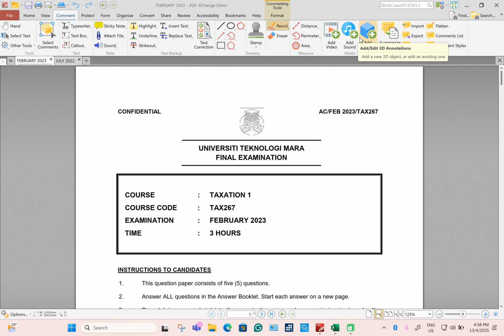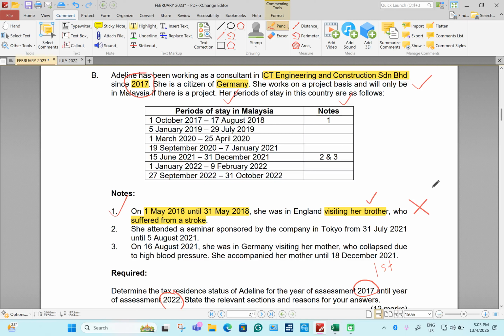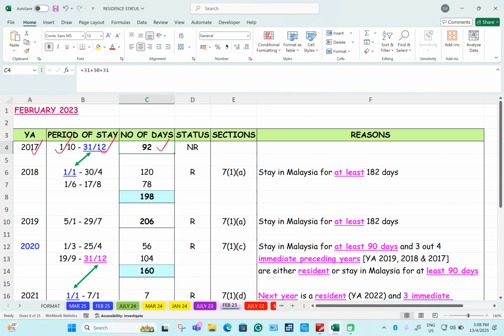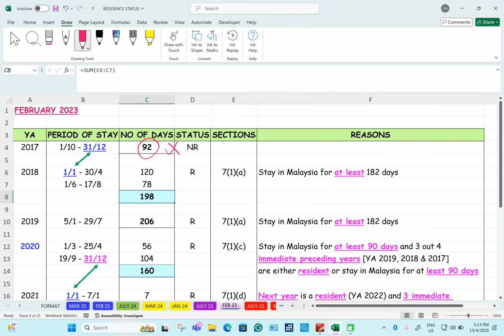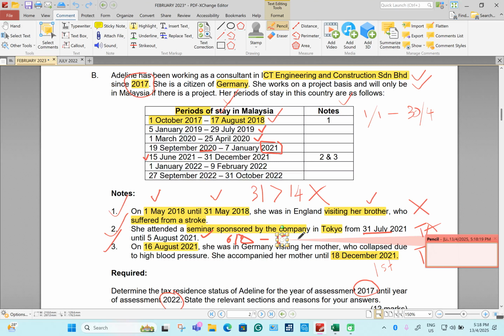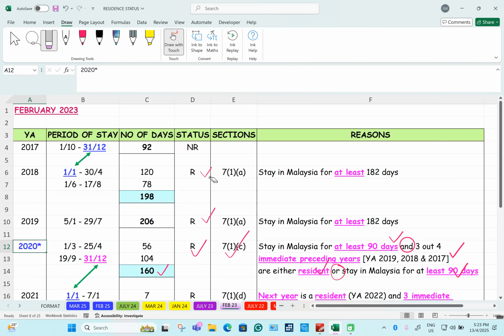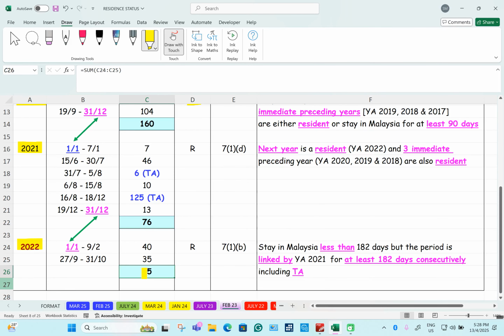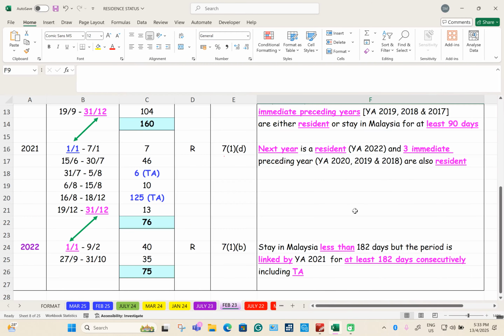RESIDENCE STATUS - FEBRUARY 2023